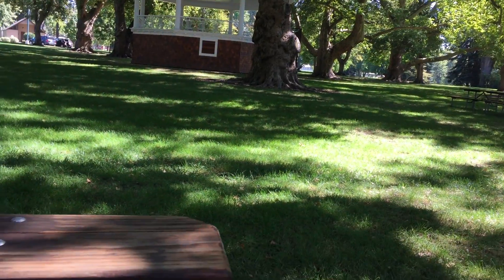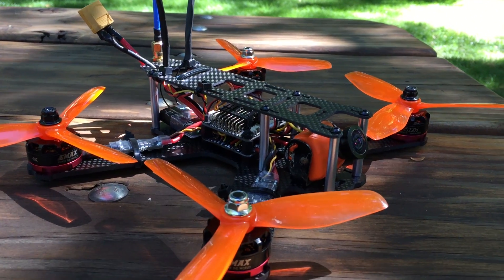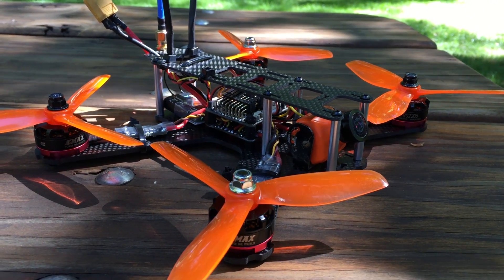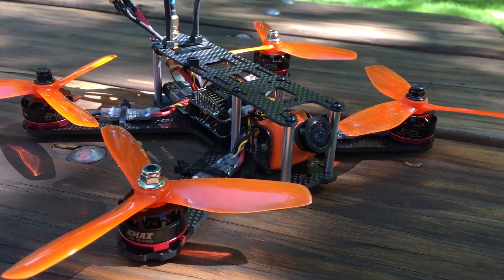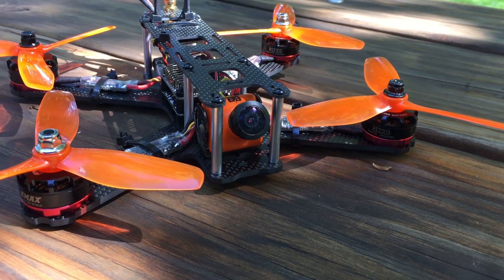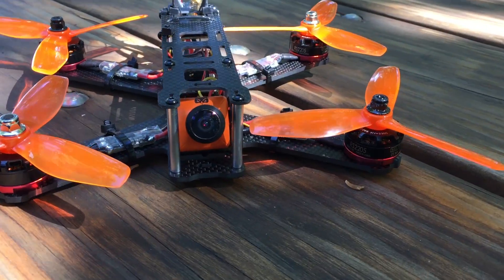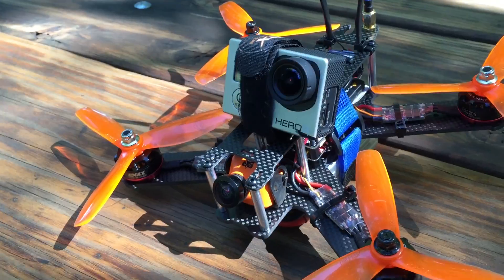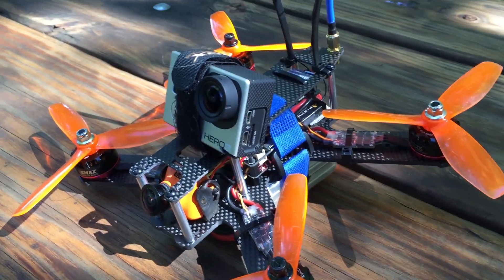Dubai 210 Edit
I'm running Beta Flight 3.0 firmware with .71 rates and about 18%expo.

to Gearbest.com's "JJRC Brand Sale" promotion activity